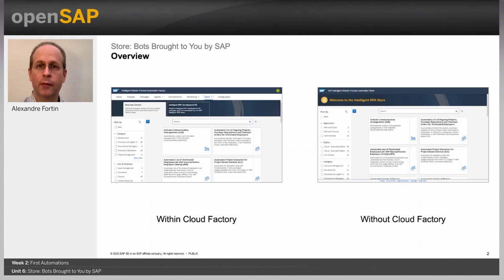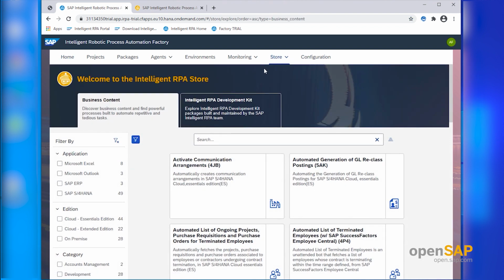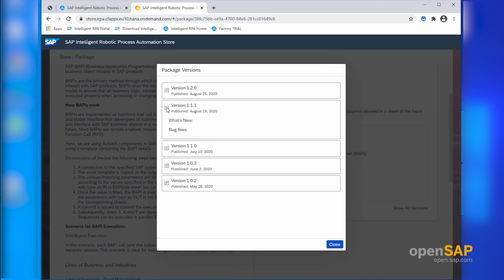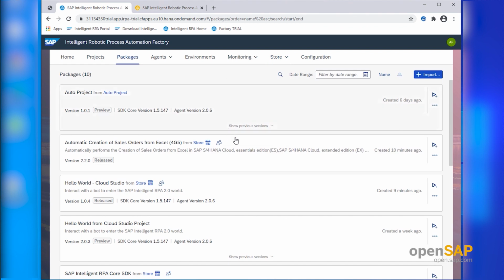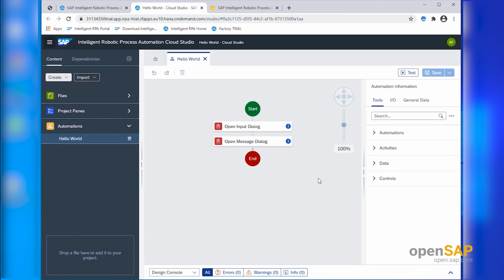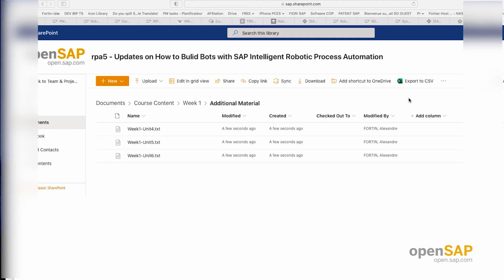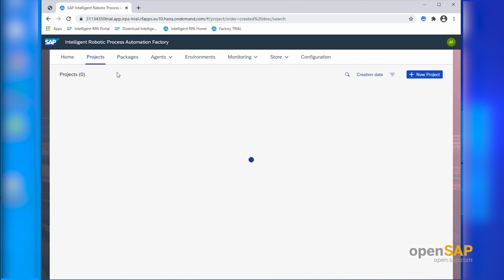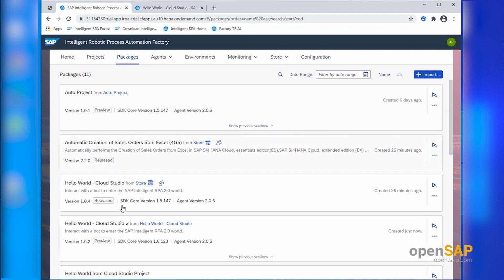open sap rpa week 2 unit 6 Bots